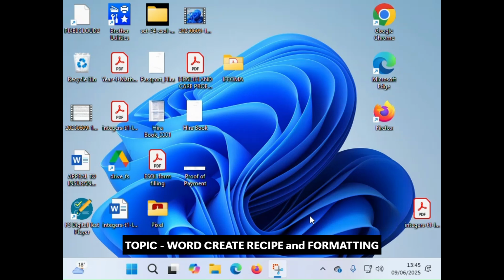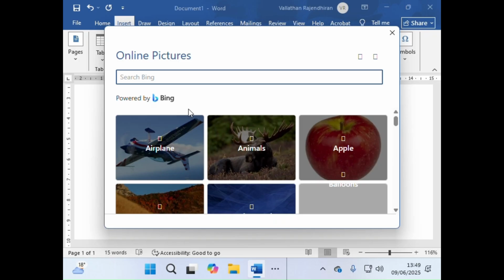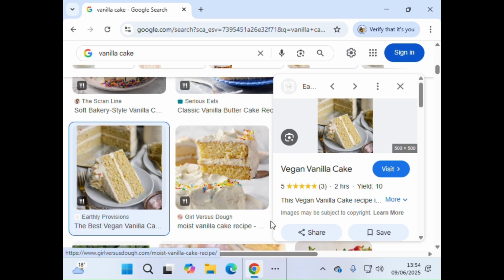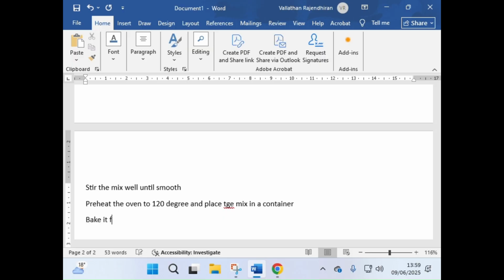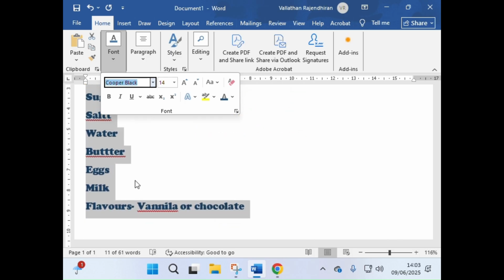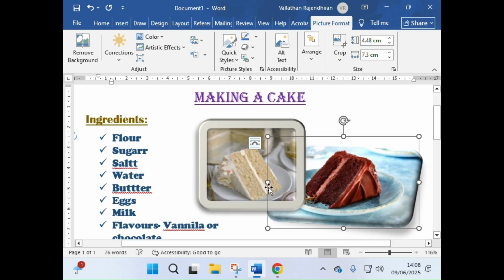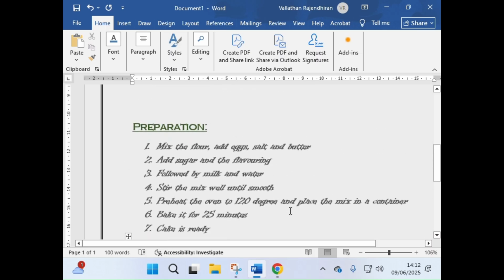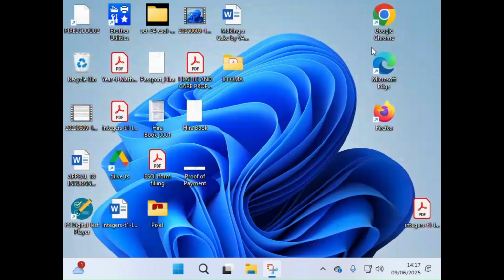01 WORD Create Recipe with Formatting level 1 HD